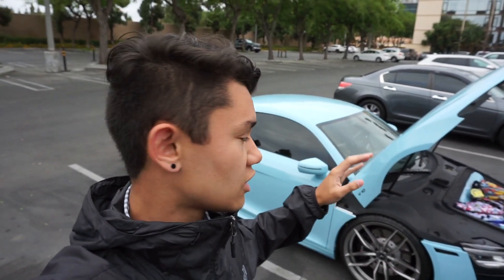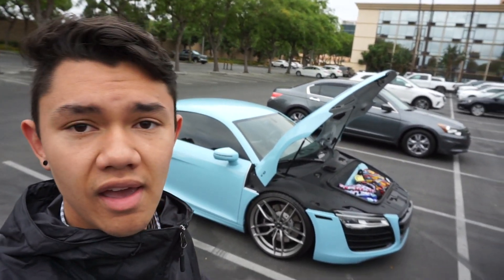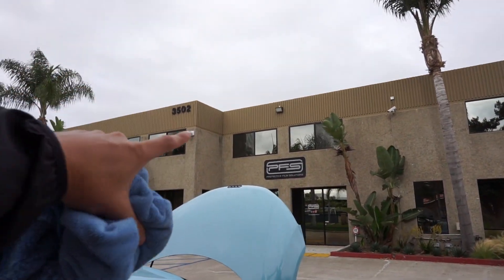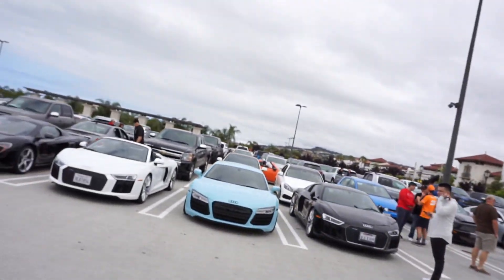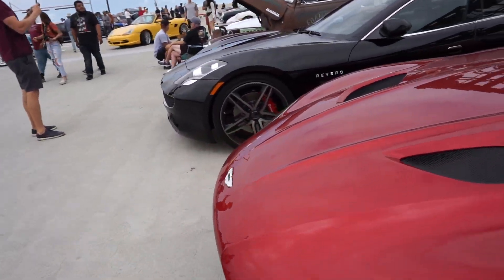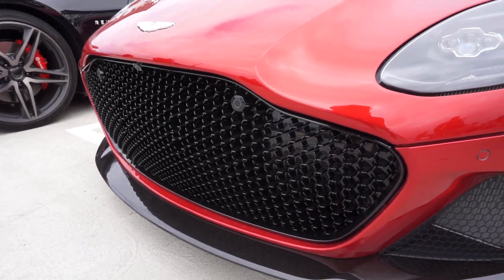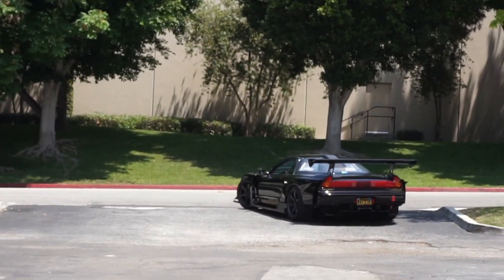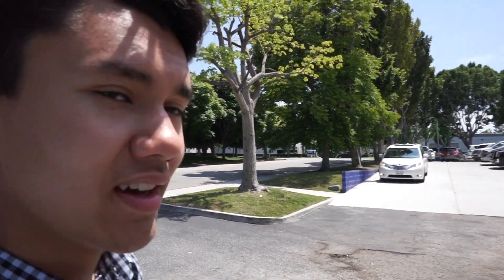Cars, Coffee and Charity **DDE and Purist Group Events**